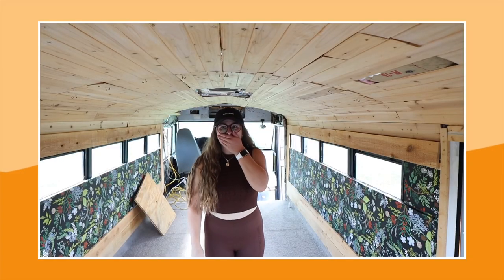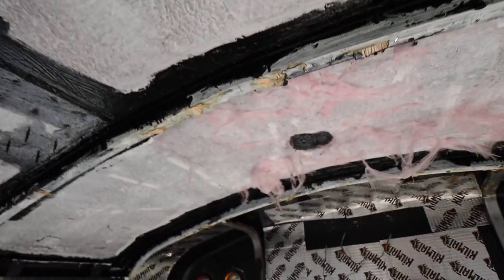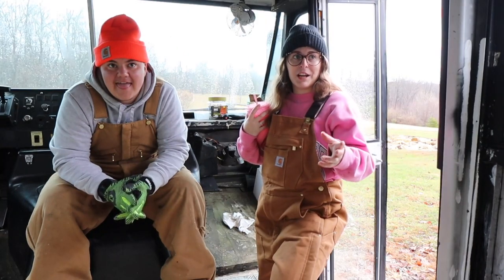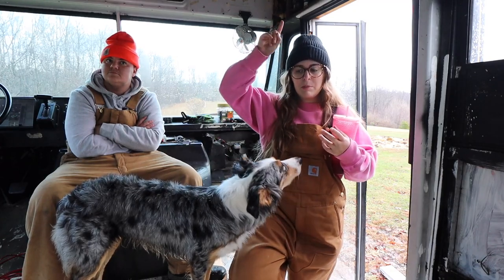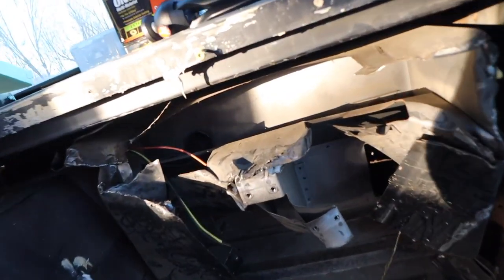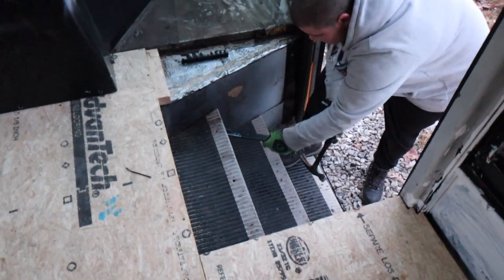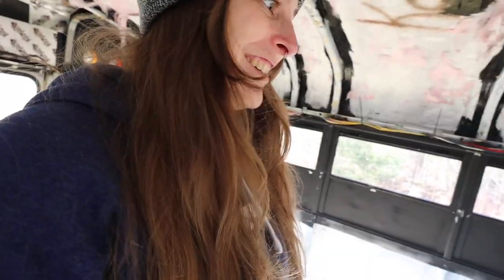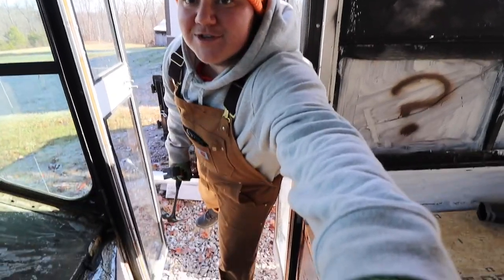Our Subfloor is DONE + Taking Out the Bus Stairs anndd...we found another leak | DEMO WEEK 4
THE SUBFLOOR IS DONEEEEE!!! It's absolutely CRAZY that we can walk down our bus on a FLAT surface again!! We have a freaking FLOOR!! Now we can start really planning out our floor plan and seeing what we have to work with and that's freaking exciting! Kohen also tackled taking off the bus stairs this weekend and we found some rust (boo) so we will have to tackle the stairs another day, but little progress is still progress!!

⋒ HERE’S MORE! ⋒
🎙 The Non-Negotiable Podcast • listen to more // coming soon :)

⋒ MY FAV THINGS ⋒
🍄 Amazon Storefront • shop my personal favs //

🌻 It really means a lot that yall are here! I hope you stay a while and I hope you be the reason someone smiles today - because you're mine!